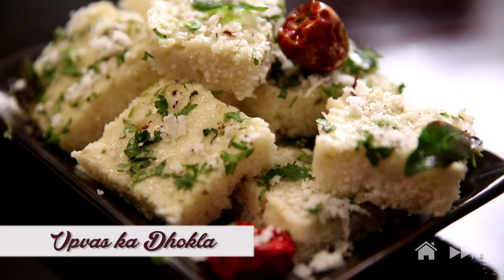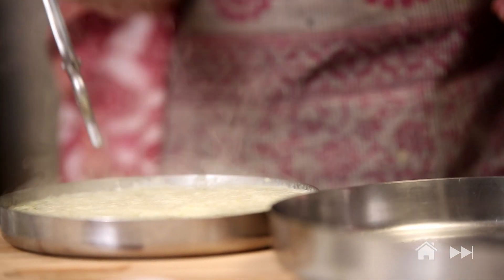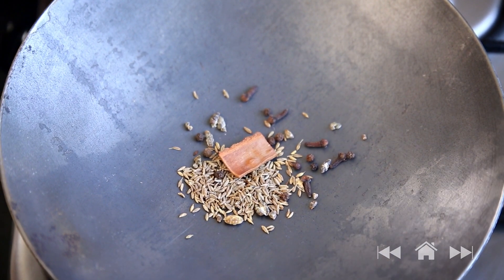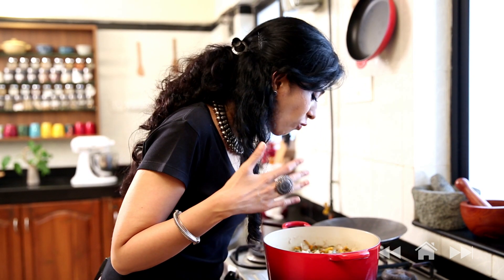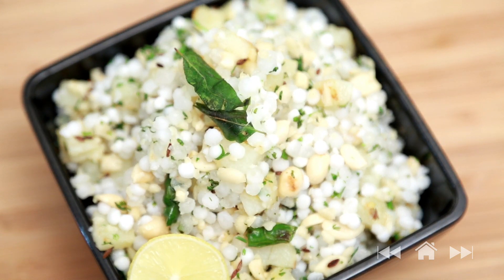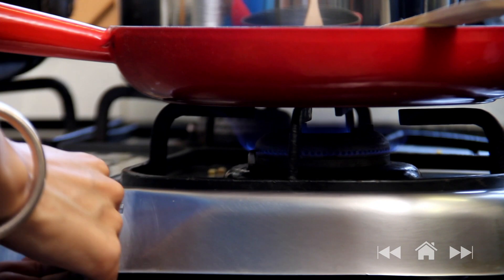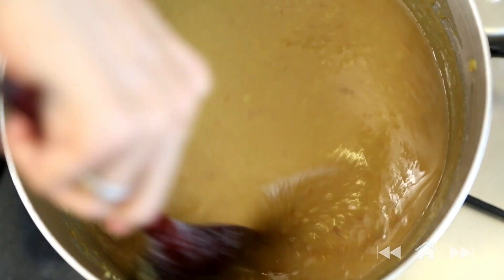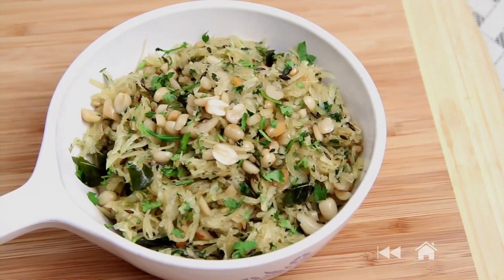Fasting Special Recipes | Quick And Easy Fasting Recipes | Rajshri Food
Watch easy to make fasting recipes which will fill your tummy and bring flavours to your appetite.

Shravan Maas is considered as one of the holiest months in the year as per the Hindu calendar. It is the fifth month in the Hindu calendar. So celebrate the auspicious month with yummy and delicious fasting recipes only on Rajshri Food.

6:27 - Varai Pulao

12:10 - Sabudana Khichdi

15:46 - Lauki Ki Kheer

18:49 - Moong Dal Payasam

25:07 - Sweet Potato Khichdi

Editing: Dinesh Shetty
Creative Head: Kavya Krishnaswamy
Producer: Rajjat A. Barjatya
Copyrights: Rajshri Entertainment Private Limited